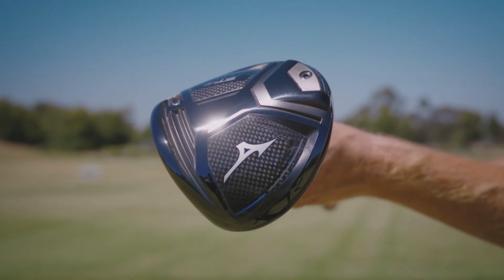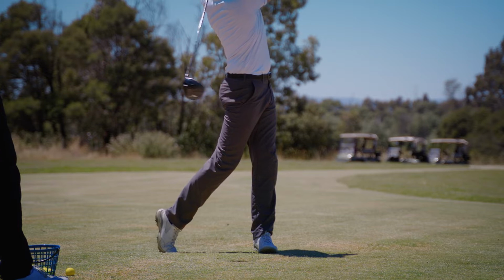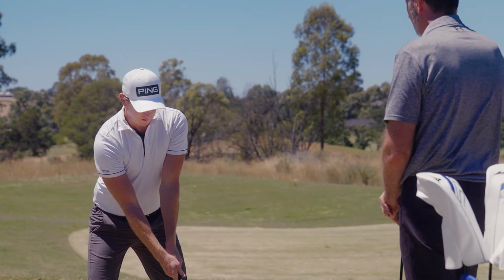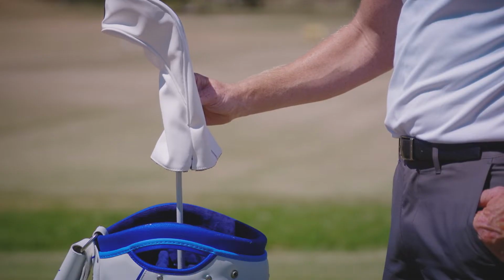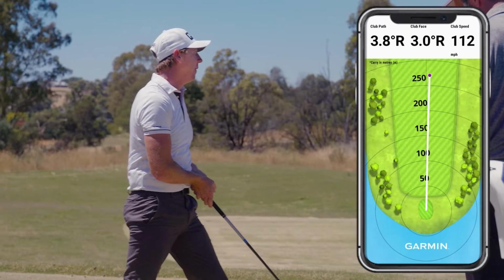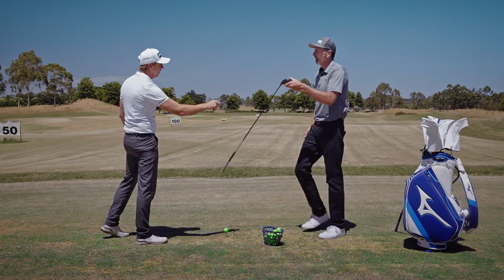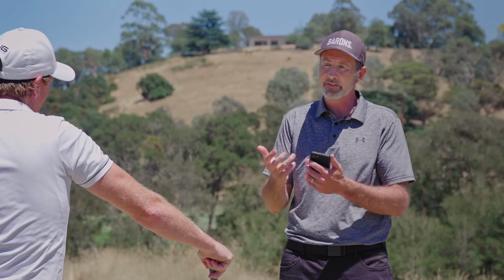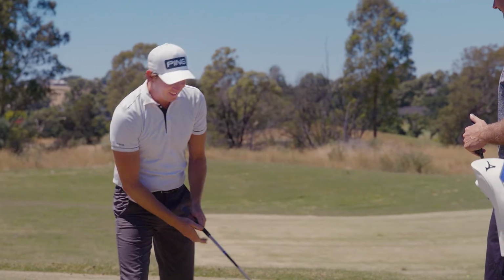The Review: Mizuno ST220 Z vs X. Which one is a shot-shapers delight?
Kippa puts the Mizuno ST220 drivers through their paces (ST-Z and ST-X) under the watchful and jealous eye of Philbert. The ST-Z might be built for the bomber, but the ST-X has a twist in its tail (or a draw/fade, whichever you prefer).